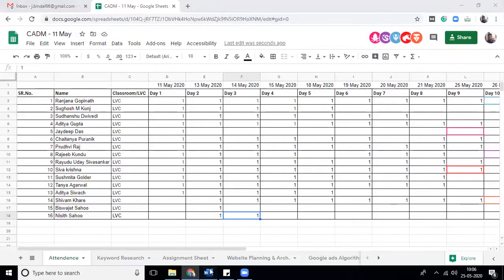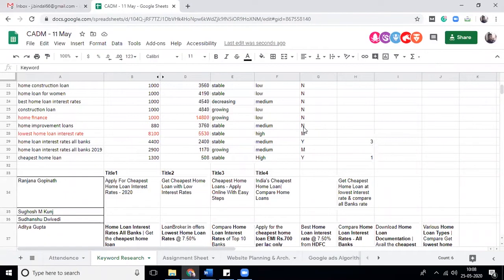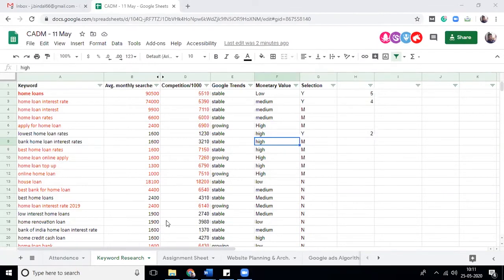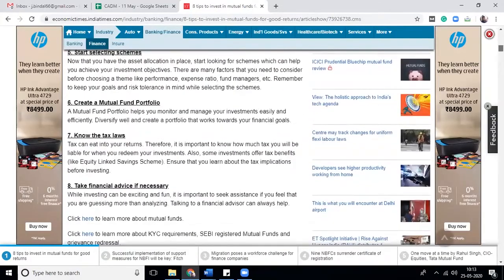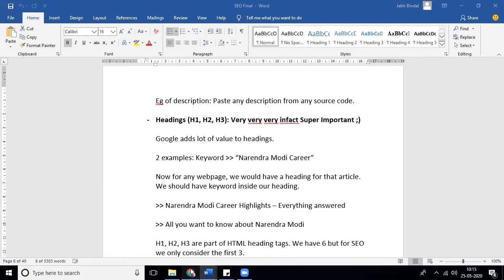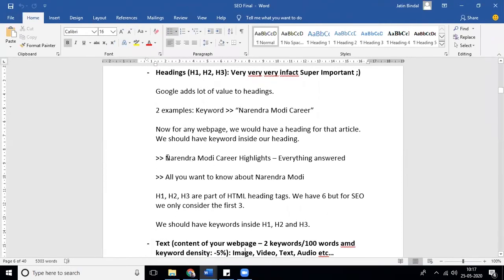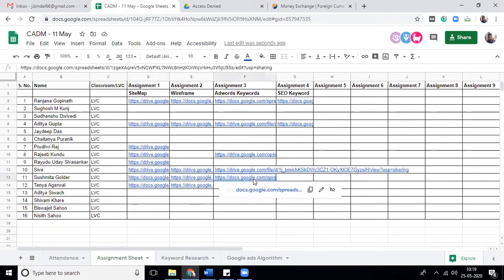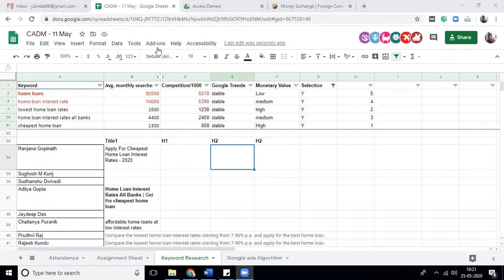Search Engine Optimization (Part-1) | Best Digital Marketing Tutorial For Beginners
This Henry Harvin video on “Search Engine Optimization”  is a complete Search Engine Optimization tutorial for beginners who want to learn Search Engine Optimization. Here you learn all about Search Engine Optimization.
Learn SEO online at your own pace. Start today and improve your skills. Join millions of learners from around the world already learning on Udemy. 155,000+ online courses. Real-world experts. Download to your phone. Millions of learners. Lifetime access.This guide is your gateway to SEO mastery. Learn everything you need to know about SEO in 2021.

𝐀𝐛𝐨𝐮𝐭 𝐭𝐡𝐞 𝐂𝐨𝐮𝐫𝐬𝐞:
32 hours of Live Virtual Classroom session are quite feasible for all the aspirants looking forward to learning and upgrading their Digital Marketing skills.
We have the facility to run courses offline, online as well as via self-paced routes. We boast of possessing one of the best learning management systems (LMS) in the industry.

Key Features:
✅  Recognised Certification
✅  Integrated Curriculum